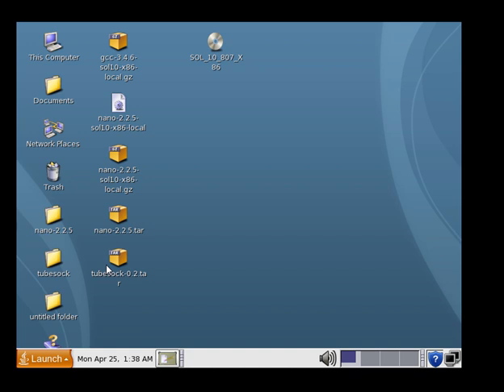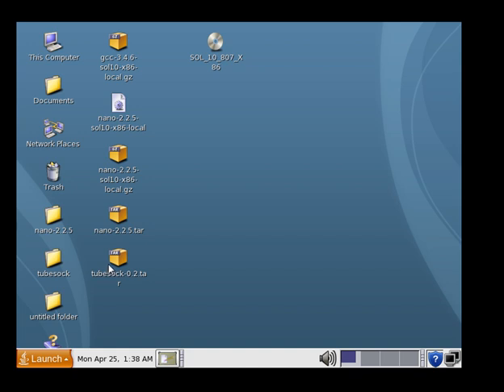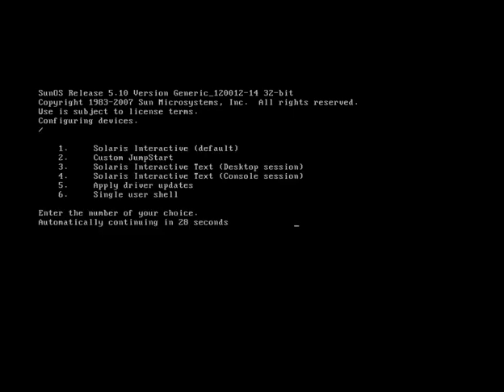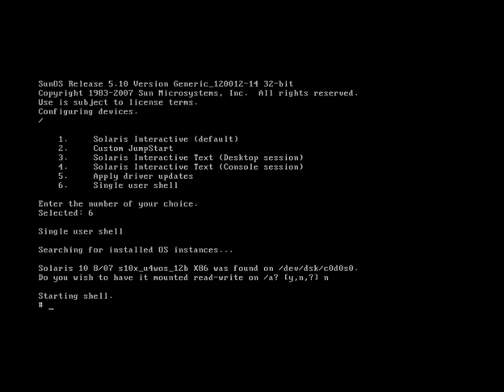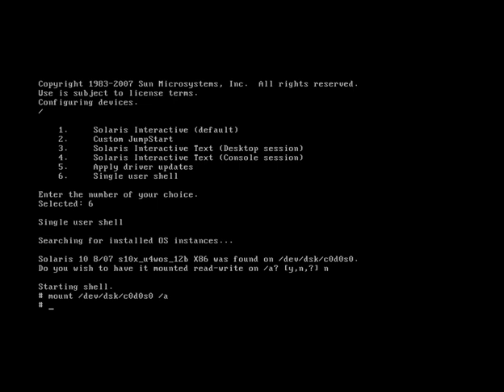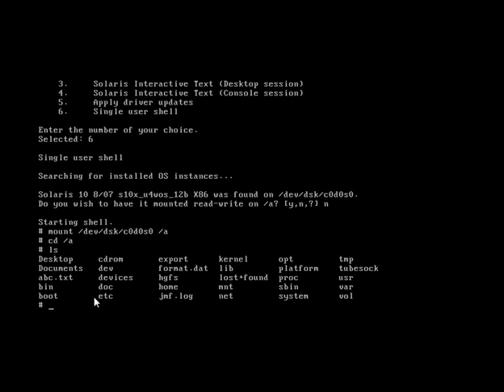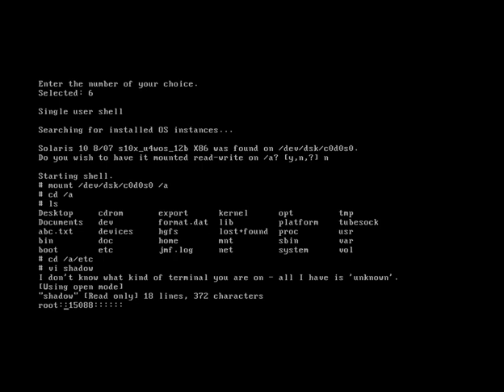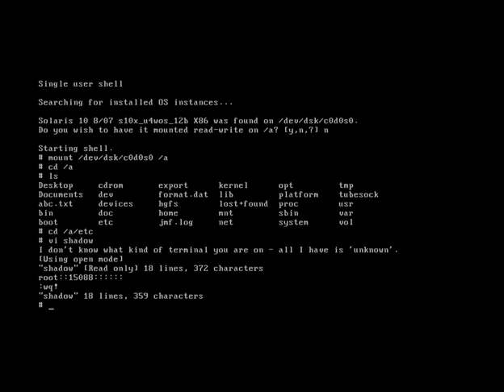Reset root password on Solaris X86 Box